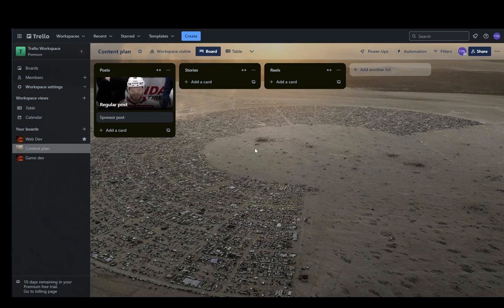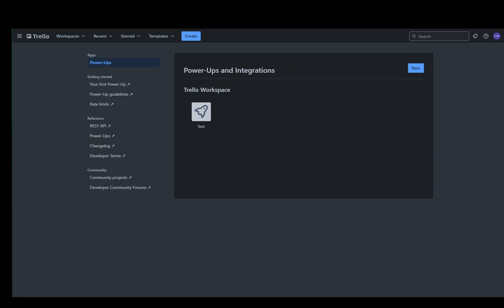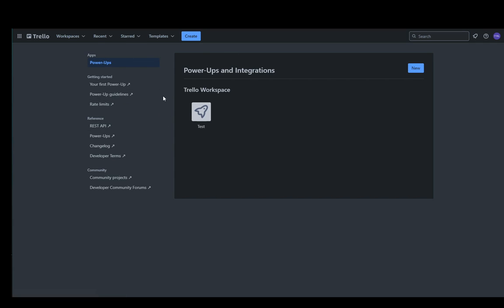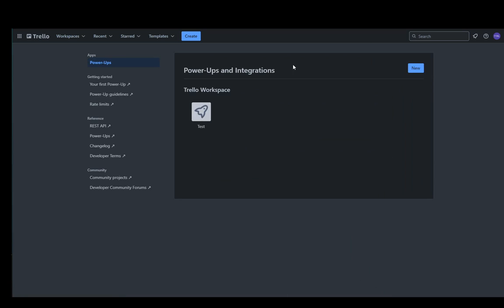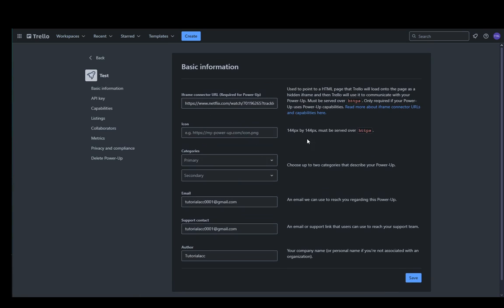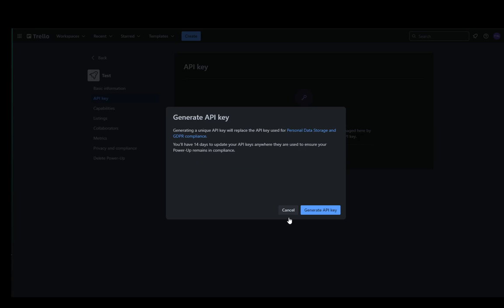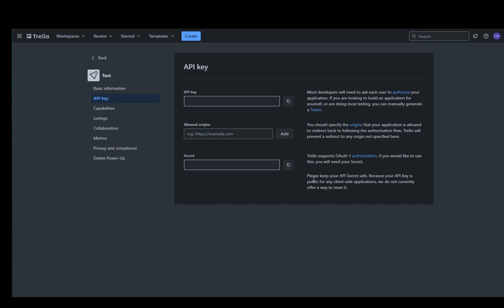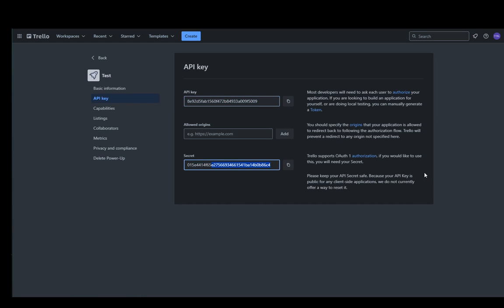How To Get Trello Api Key Tutorial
Today we talk about get trello api key,trello,get trello api token,trello integration,how to get trello api key,trello tutorial